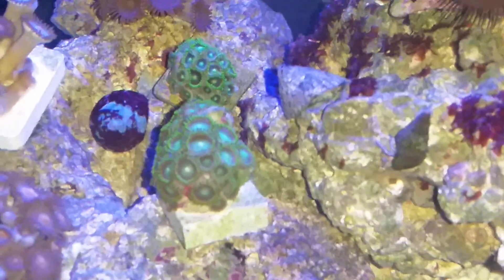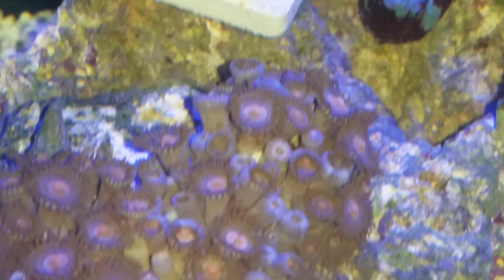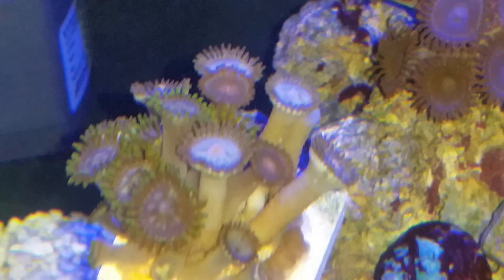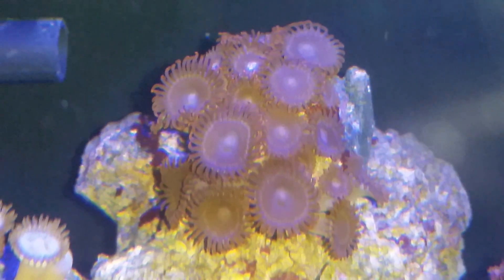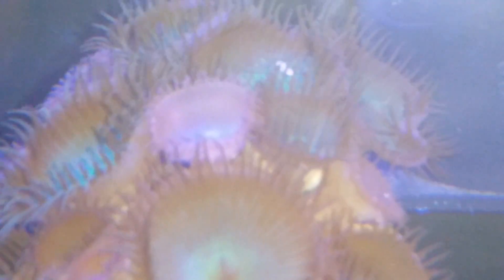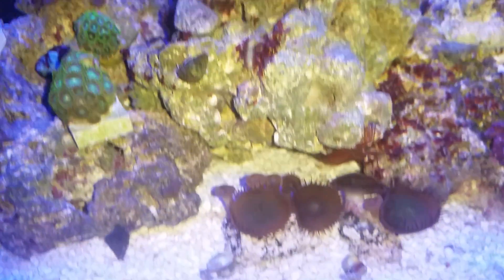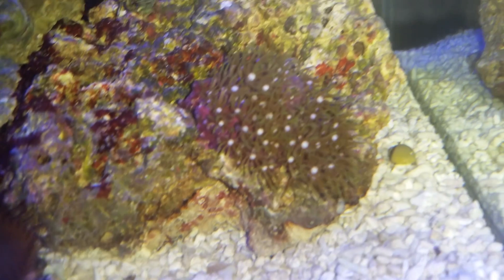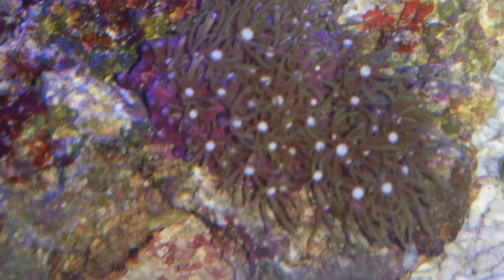My 3 day old zoa garden, my palythoa, green star polyps and xenia frags.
Thought I'd start a video log of how my zoas and Co look when they first when in compared to how they'll look in 3, 6 9 months etc. and have hopefully established nice colonies. I noticed a small bunch of the paly polyps have 'fallen off' so I glued them to some rock I had in my filtration and bingo. 2 free (kind of) paly frags and some experience, of sorts, of fragging.